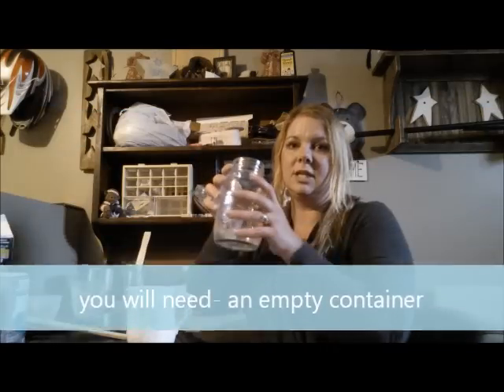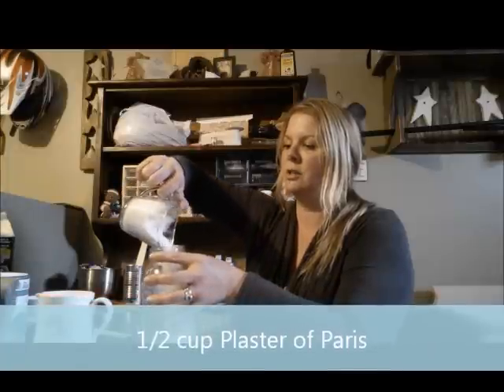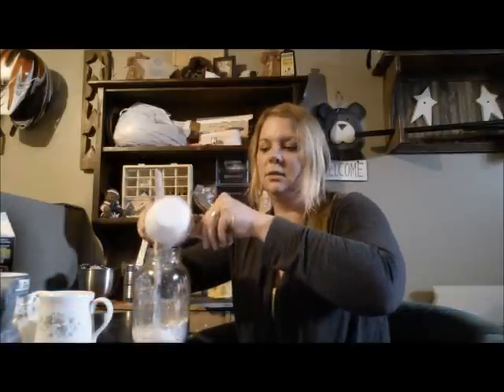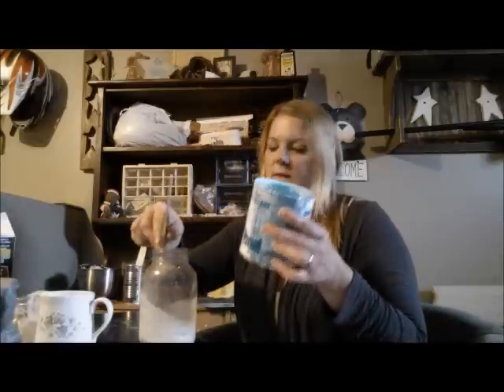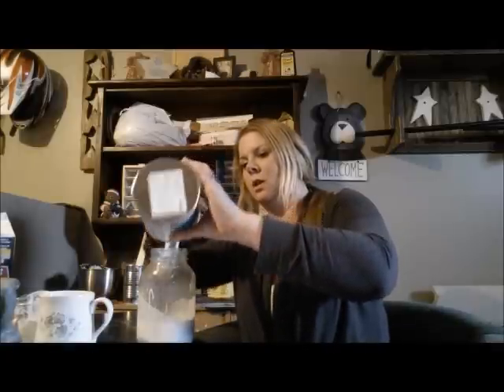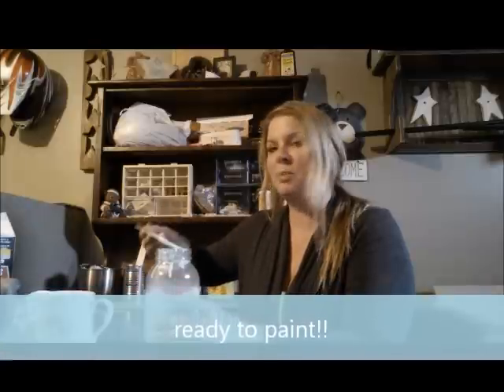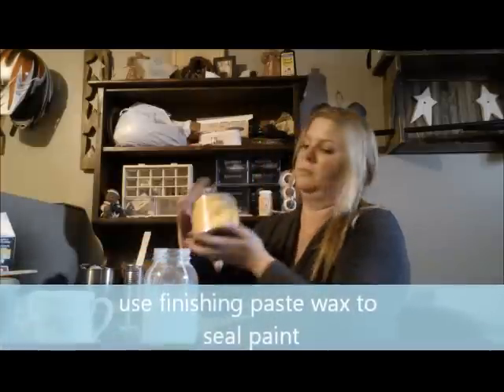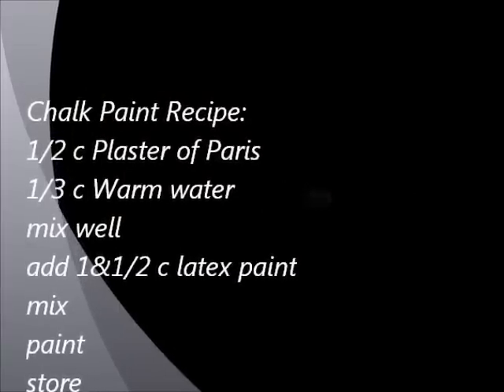How to Make ChalkPaint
A simple recipe and tutorial on how to make your own chalk paint.  An easy alternative to painting over surfaces, without any prep work.